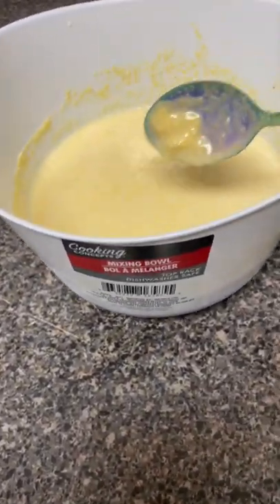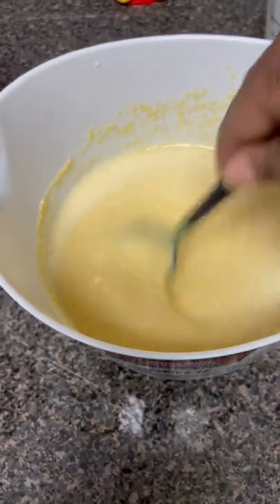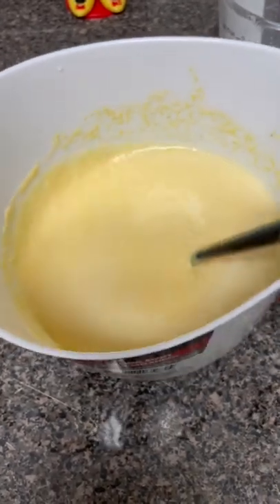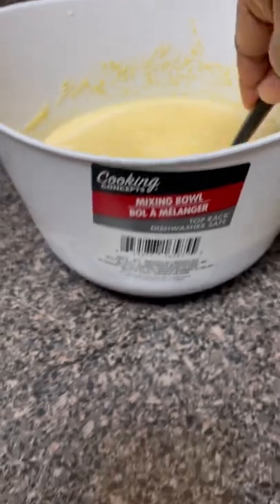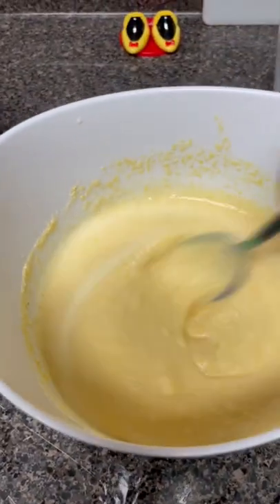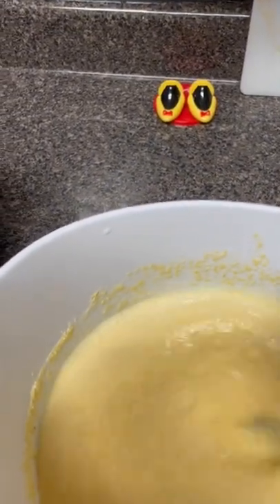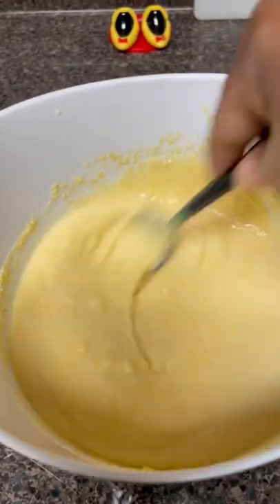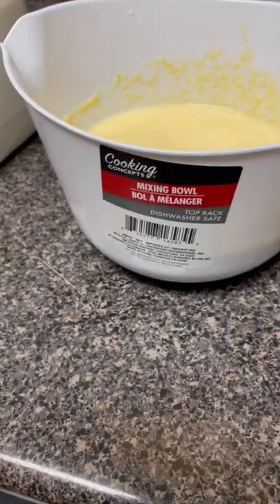Mixing Bowl From Dollar Tree